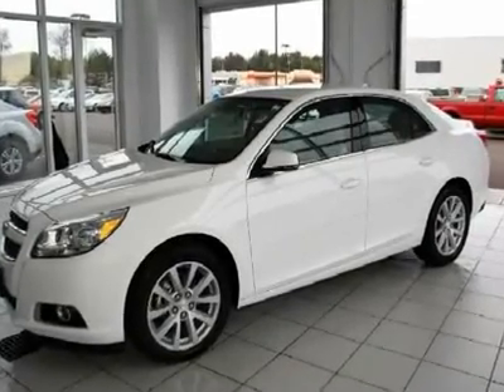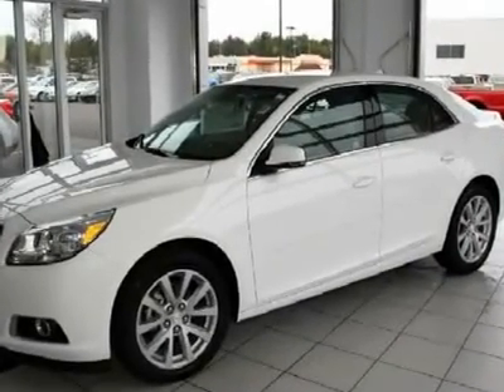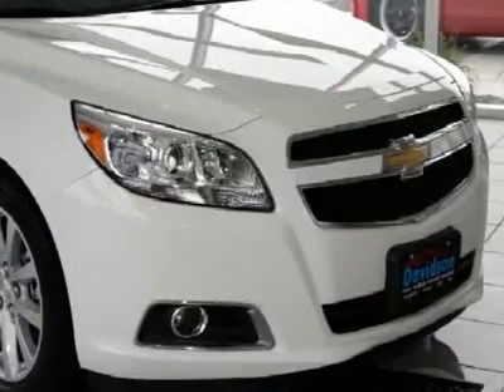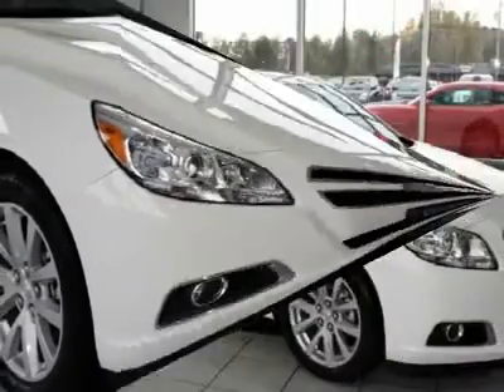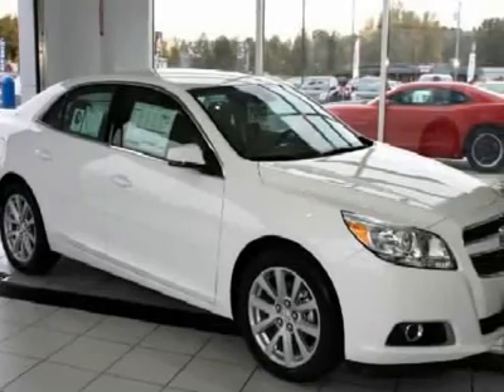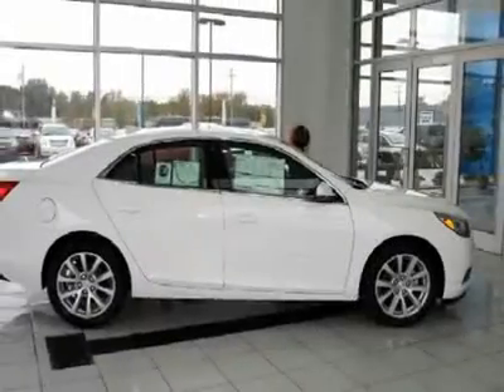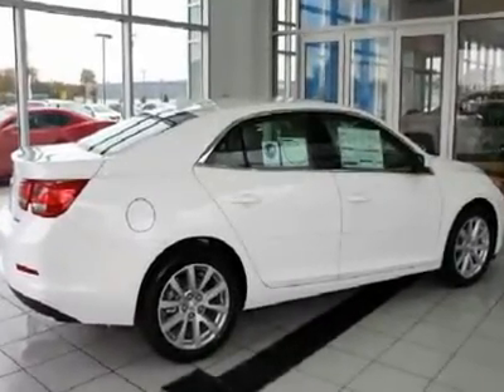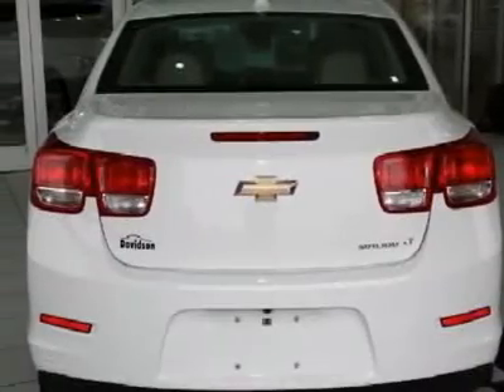2013 Chevrolet Malibu - 4dr Car Watertown NY R137003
2013 Chevrolet Malibu

Don't miss this 2013 Chevrolet Malibu. It's equipped with Automatic transmission and features a Summit White exterior. With 1 miles, You'll want to take this vehicle home. Make a great choice today.